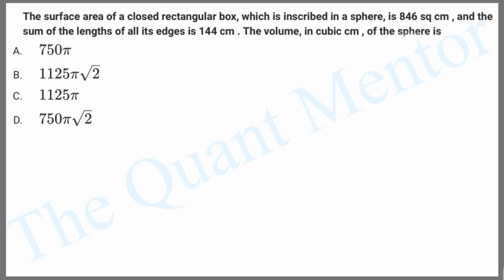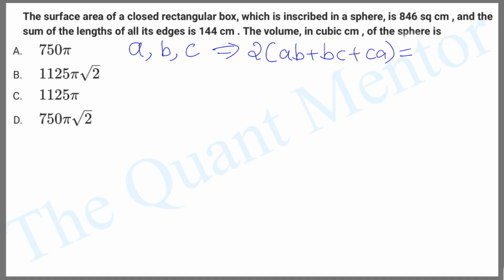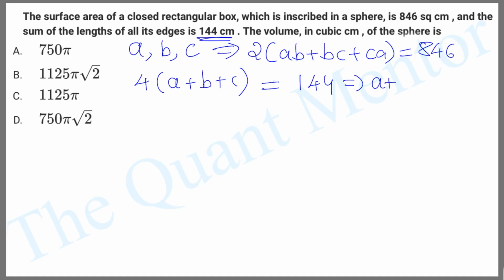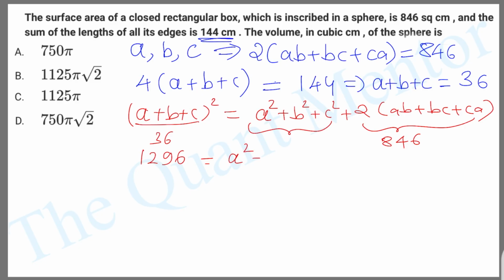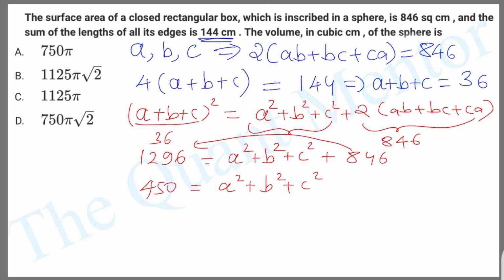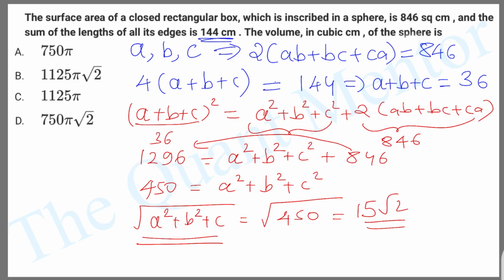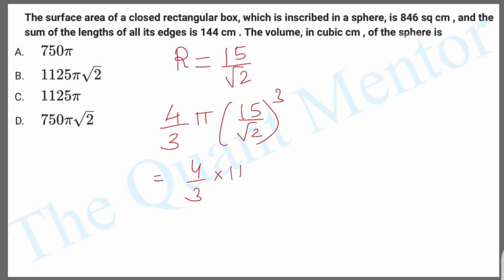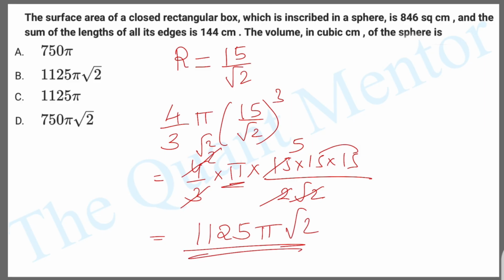CAT 2024 Slot 1 | Q14 Geometry + Algebra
In this video series, we will discuss all the CAT 2024 Slot 1 questions. This was the 14th question and it is a very elegant combination of Geometry and Algebraic Equations. (A similar question was asked in CAT 2016).

Q. The surface area of a closed rectangular box, which is inscribed in a sphere, is 846 sq cm , and the sum of the lengths of all its edges is 144 cm . The volume, in cubic cm , of the sphere is

A. 750π
B. 1125π√2
C. 1125π
D. 750π√2